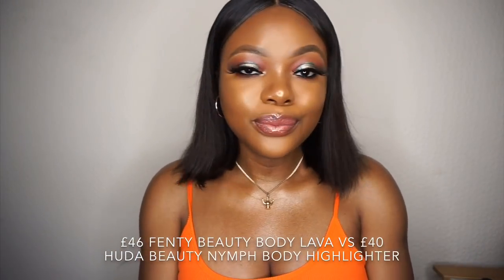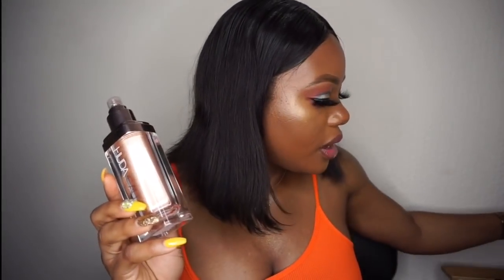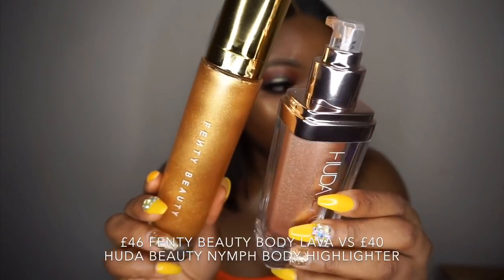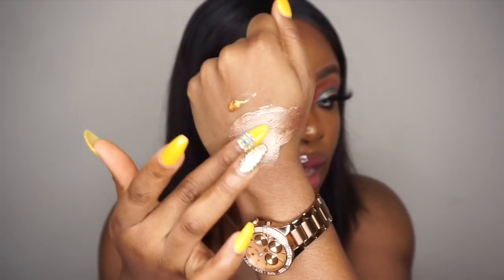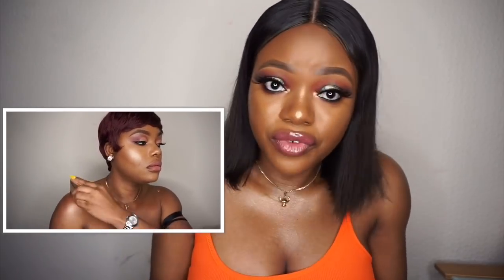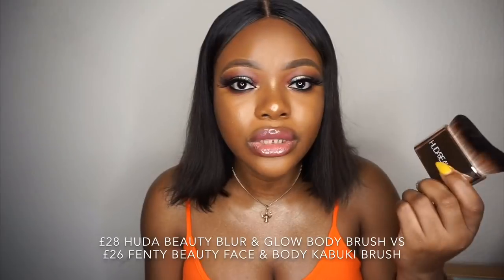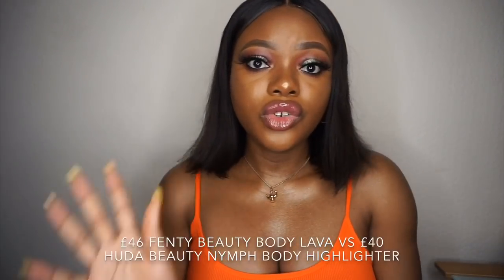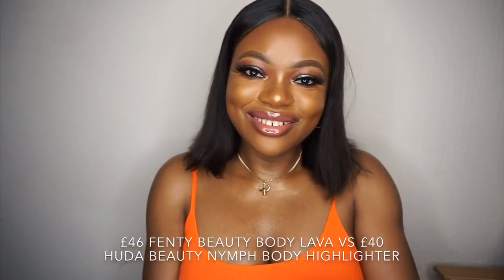HUDA BEAUTY NYMPH VS FENTY BEAUTY BODY LAVA REVIEW | Dark Skin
Hello Everyone hope you're all well. Today's Video is all about Body Glow. The Huda Beauty Nymph Vs Fenty Beauty Body Lava! Hope this video will be helpful to someone.

BIBLE VERSE:
But I will sing of  Your power Yes, I will sing aloud of your mercy in the morning For you have been my defence and refuge in the day of my trouble. Psalms 59 : 16

PRODUCTS MENTIONED...
£46 Fenty Beauty Body Lava Body Luminizer - 3 Shades - Trophy Wife, Brown Sugar & WHO NEEDS CLOTHES
Fenty Beauty Face & Body Kabuki Brush
£40 Huda Beauty NYMPH Liquid Body Highlighter 3 Shades - Luna, Aphrodite & Aurora
Huda Beauty Nymph Blur & Glow Brush

Camera stand From eBay